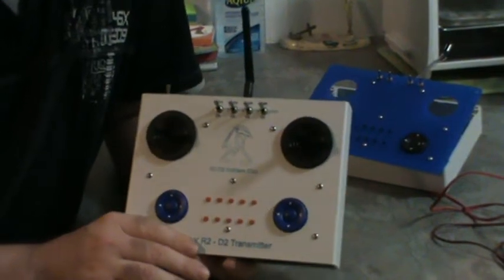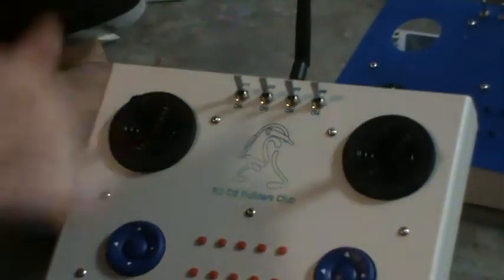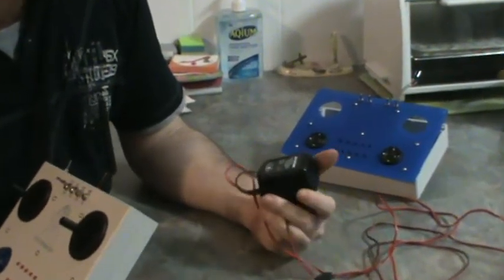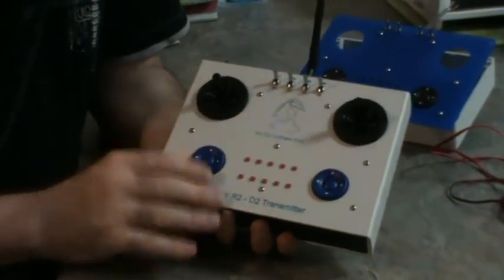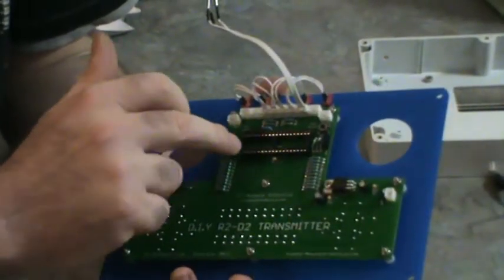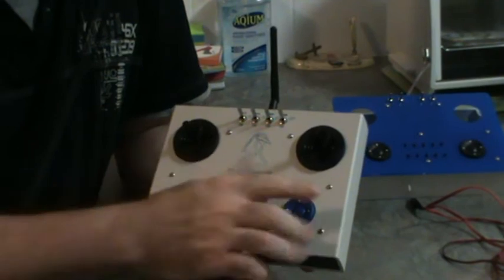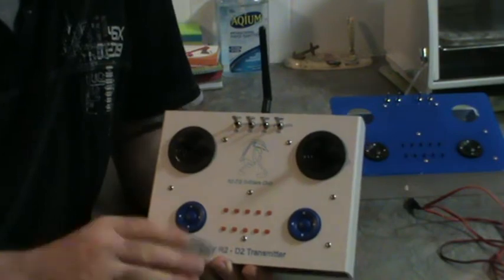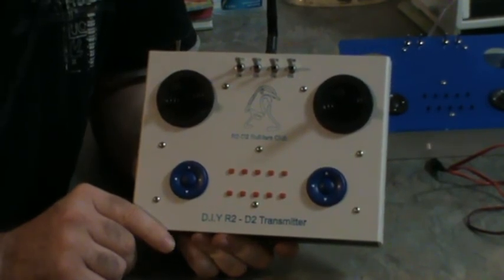D.I.Y R2 - D2 Transmitter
A Prototype of my transmitter to control R2